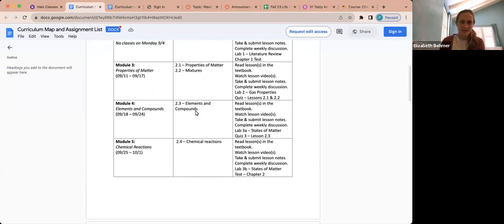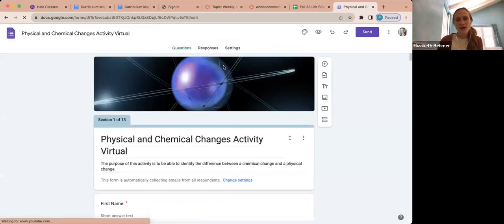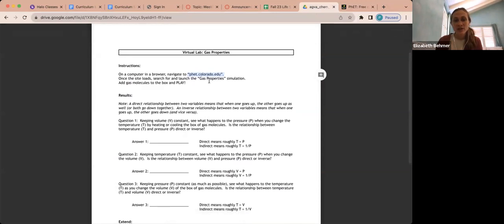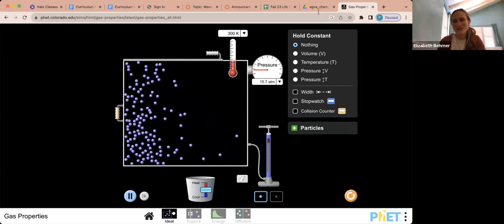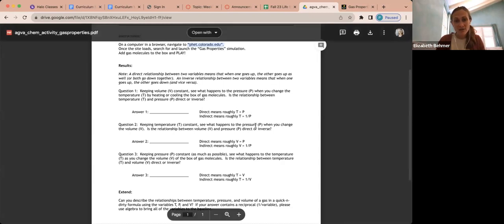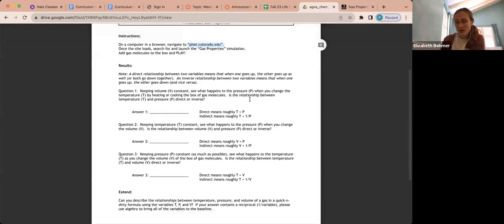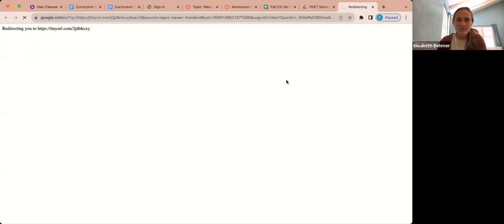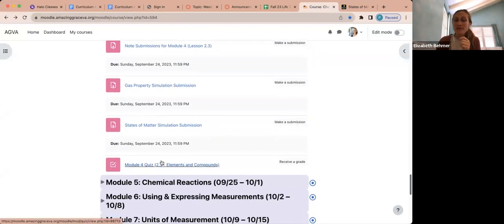Live Class 9/18